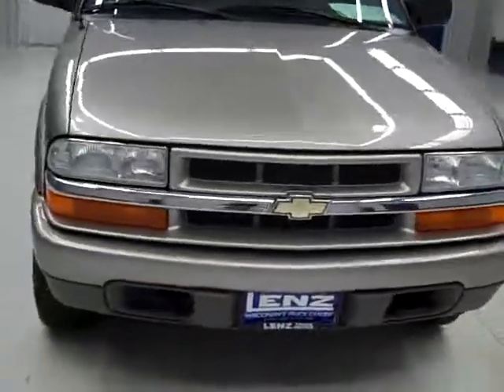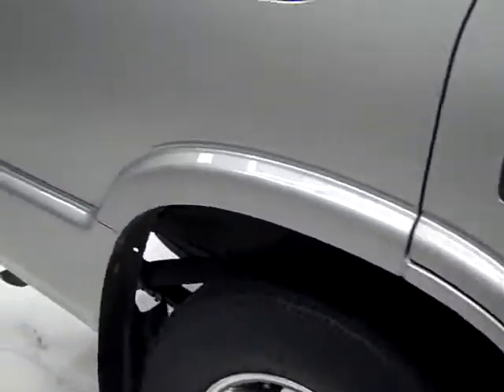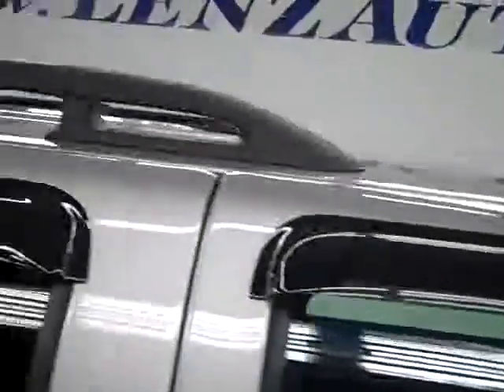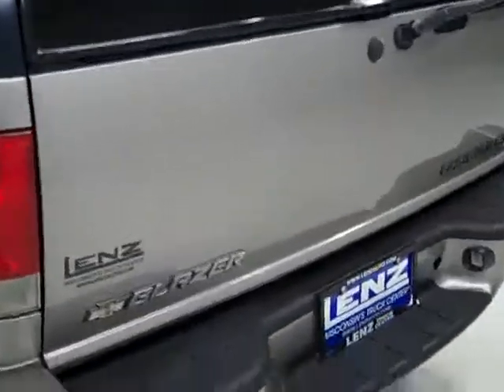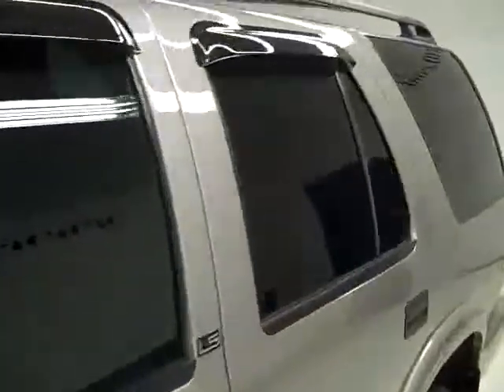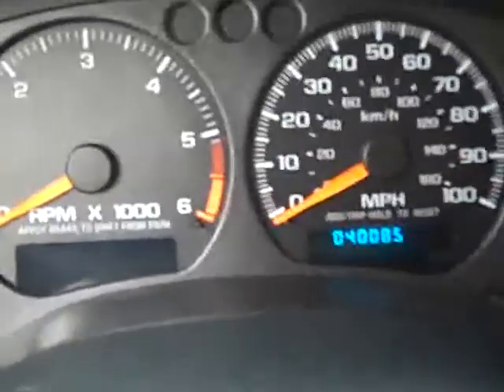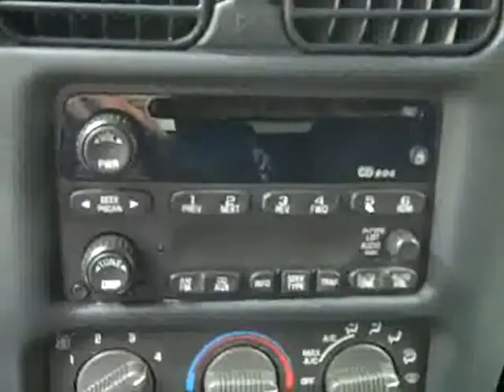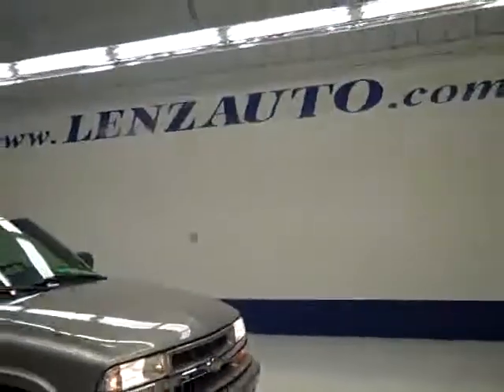2003 Chevrolet Blazer LS-2ND BENCH-4WD-CD PLAYER-LOW MILES -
2003 CHEVROLET BLAZER Fond Du Lac, WI
Stock

536 S. Seymour St.

WATCH A FULL HD VIDEO OF THIS TRUCK! LOW MILES! 4.3 LITER V6 ENGINE, FOUR DOOR, LS PACKAGE, AUTOMATIC TRANSMISSION, PUSH BUTTON 4X4 FOUR WHEEL DRIVE, BLACK CLOTH BUCKET SEATS, POWER MIRRORS, 2ND ROW BENCH SEATING, 3.42 GEARS, UNIROYAL LAREDO P235/70 R15 TIRES, KEYLESS ENTRY, CD PLAYER, REAR RAISE GATE, L.A.T.C.H. CHILD SAFETY SYSTEM, REAR DEFROST, COMPASS AND OUTSIDE TEMPERATURE DISPLAY, TINTED WINDOWS, VENT SHADES, ROOF RACK, FACTORY FLOORMATS, PAINTED ALLOY RIMS, AIR, CRUISE CONTROL, TILT, POWER LOCKS, POWER WINDOWS, THIS BLAZER IS ELIGIBLE FOR A 100,000 MILE EXTENDED PARTS AND SERVICE AGREEMENT! VERY CLEAN INSIDE AND OUT! RUNS AND DRIVES EXCELLENT! SUPER LOW MILES FOR THE YEAR! THIS IS ONE SUPER CLEAN 4WD AT AN AMAZING PRICE! MAKE YOUR MOVE BEFORE THIS ONE IS GONE! 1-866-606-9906. VIEW OUR COMPLETE INVENTORY OF OVER 350 TRUCKS AND SUV'S . ***If you are looking for financing Lenz Truck Center can help!  We have on the spot financing! Bad Credit or Good we will work with your 17 banks to get you approved and for a great rate! If you live far away or close to us we make it our promise to make sure you are a happy customer before, during, and after the sale! Lenz Truck Center has been in business and family owned for 20 years! With a new generation taking over we plan on making this the place you and your children buy their next vehicle! Lenz Truck Center is the country's fastest growing dealership!  Lenz Truck Center has grown from about a 40 vehicle inventory in 1999 to over 400 today!  Our selection is unmatched in the industry with more high quality used diesel trucks than anyone in the Midwest. All here in Fond du Lac, Wi!  All of our vehicles are Lenz Certified and ready to be delivered!  All prices are plus any applicable state taxes and service fees.  We will do our best to keep all information current and accurate, however the dealership should be contacted for final pricing and availability.